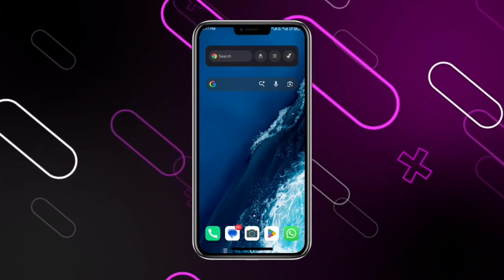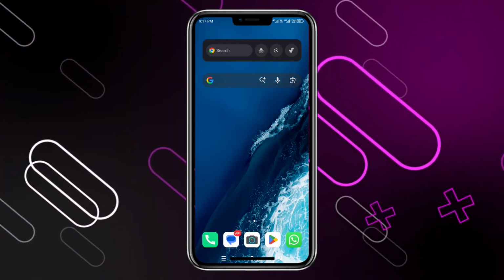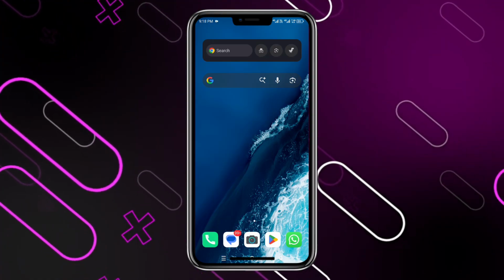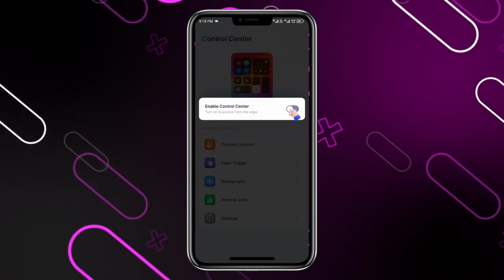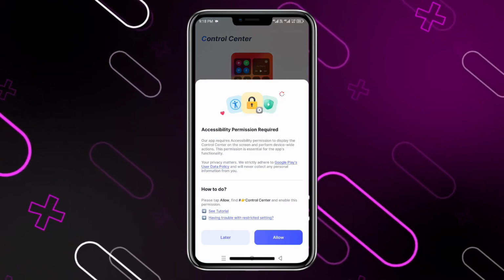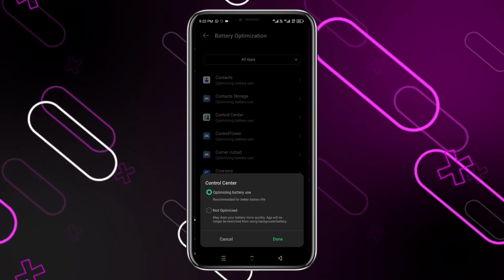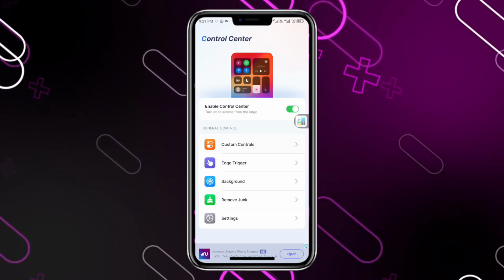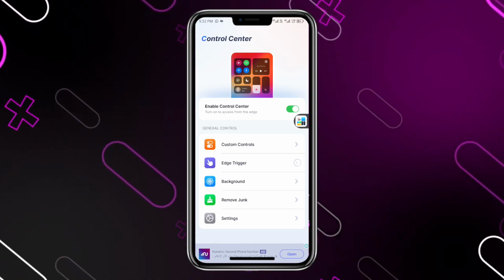How to Use Control Center App (Fast & Easy!)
How to Use Control Center App